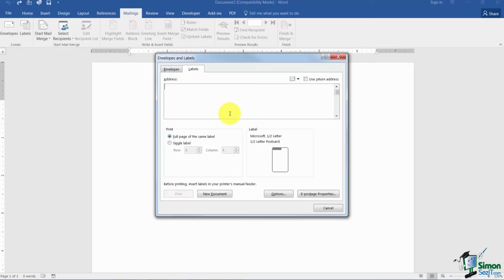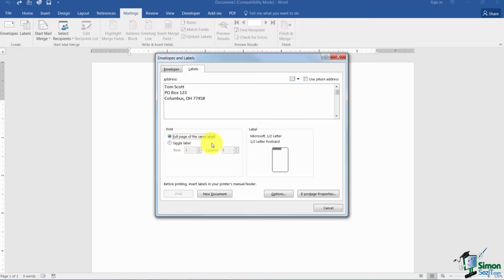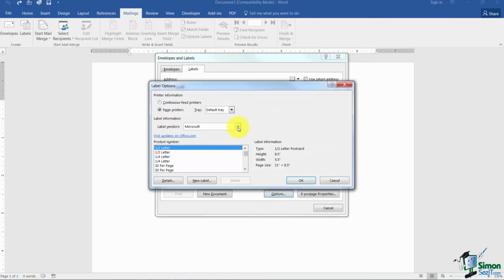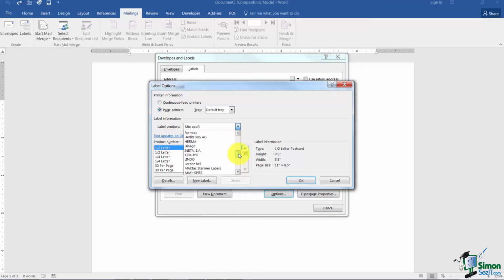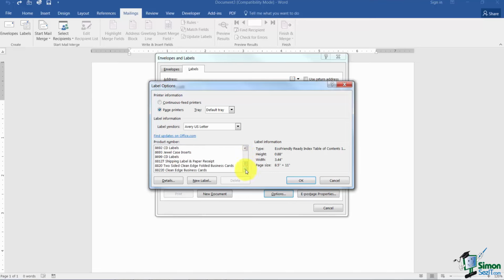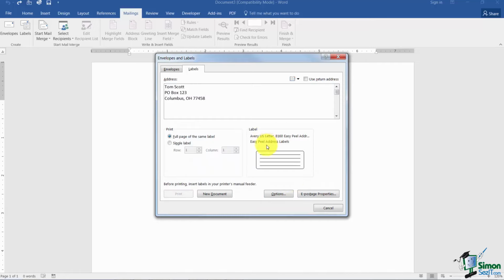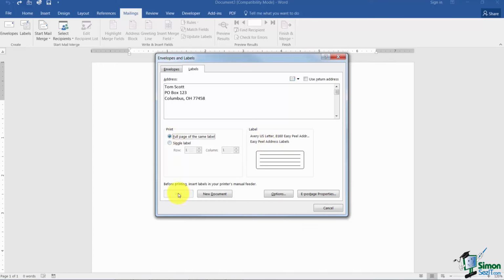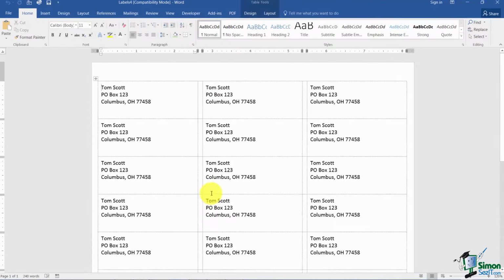How to Print Labels in Microsoft Word 2016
Get my FREE 2-hour Introduction to MS Word 2016 course

During this Microsoft Word 2016 training tutorial video, we will show how to create a directory by pulling a recipient list from an Excel data file.

Hey there. Welcome back. It’s Cindy again. We are still working in module 11 where we’re talking about Envelopes & Labels. We’ve already discussed how to create envelopes so now we’re in section 2 and I want to show you how to work with labels.

You have the ability to print labels in Word and there are different size labels that you can purchase. And where we’re talking about labels we’re talking about they look like a sheet of paper and you peel off the individual labels. Typically what you’re going to find is there is a number that corresponds with the actual size of the labels. And that number is usually printed on the box or sometimes they print them on the actual sheet itself.

You’re actually going to go to the Mailings tab just like we did with the envelopes but go over to the Labels option this time. Again what’s going to happen is you’re going to pop in the address here. You have the option to print a full page of the same label or a single label. If you were going to print a single label then you would have to tell it which row and which column to print in because sometimes you might have used a couple of the labels already. If you’re printing a full page this would be good for something like if you wanted to have a couple of sheets of pre-printed labels that have your company name and address already on them in your drawer. It’s great for something like that.

You also have the ability to change the size of the labels. So where it says Options down here at the bottom. Most labels are going to be on this list here. Now the standard labels that most people are familiar with are the Avery U.S. Letter. So I’d probably start with that vendor. And you can see when you go down the list there’s the numbers I mentioned that correspond with the size of the labels. Also it tells you what type of label it is over here. See how if you click on one it tells you the height and width and so forth over on this side? The generic labels most people use are the 5160 series or the 8160 series. The 8160 is the one that has three across and I believe ten down, but you’d have to check that for yourself. So I’m just going to find the 8160s because I’m familiar with those and then you’re going to see that once I find these that there’s going to be three columns and ten rows. There it is right there. These are called Easy Peel Address Labels.

I could go ahead and print these if I wanted but I can also add this to a new document. Let me show you what this looks like. There you go.

So now you can see I’ve got each label and I have the same name and address in each one. And that’s because I chose the option for the full page.

So the logical question here is how do I get different names and addresses into the different labels? Well that’s where a mail merge comes in. So we are going to go ahead and wrap up this module. There’s not really a practice for this or anything. Let’s go ahead and move over into module 12 and we are going to work with mail merges.